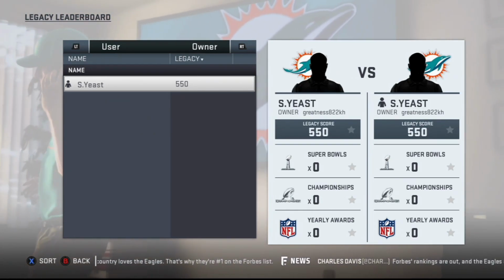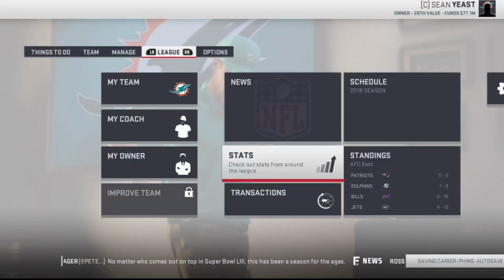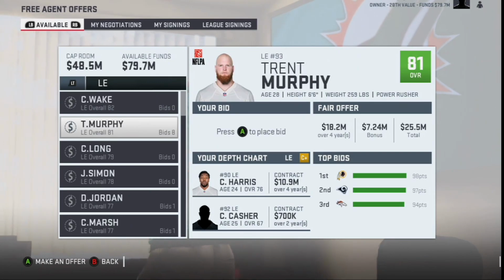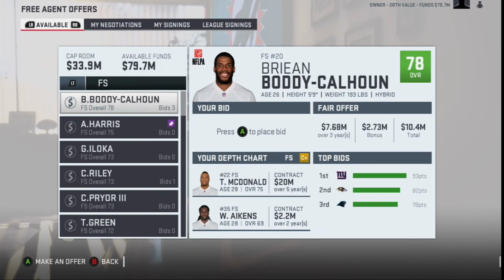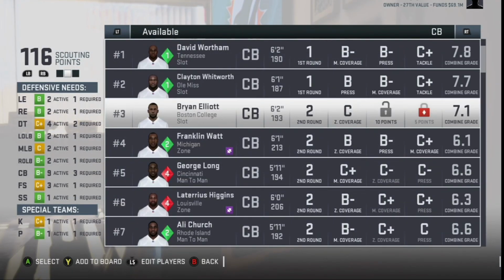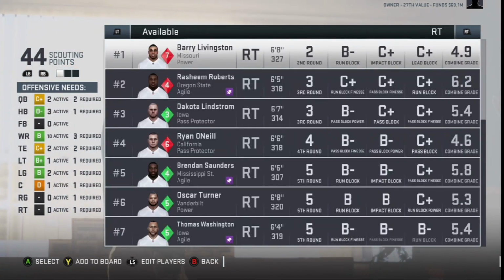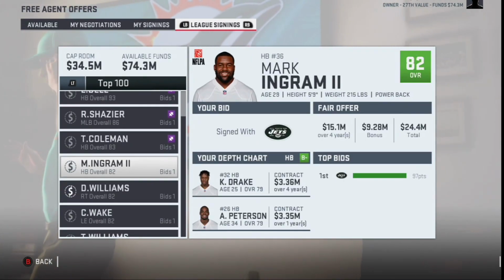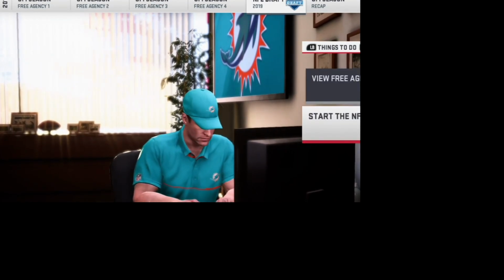Madden 19 Connected Franchise Miami Dolphins Season 1 Offseason FA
Today we are starting in the offseason and going through Free Agentcy After the 2018 Season and 2019 Super Bowl. We are trying to rebuild the Miami Dolphins